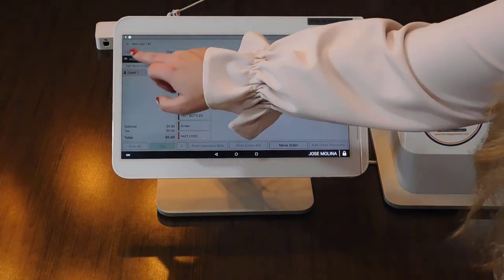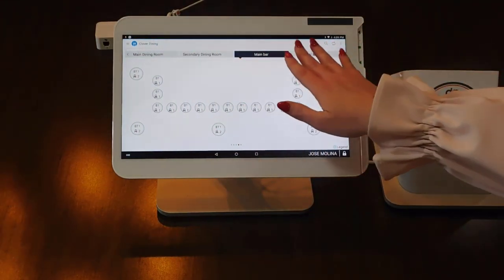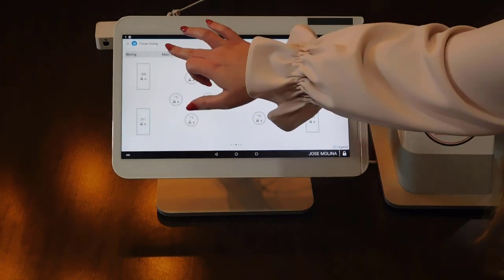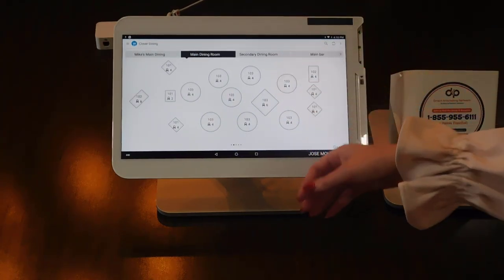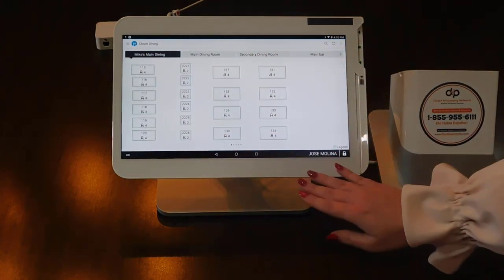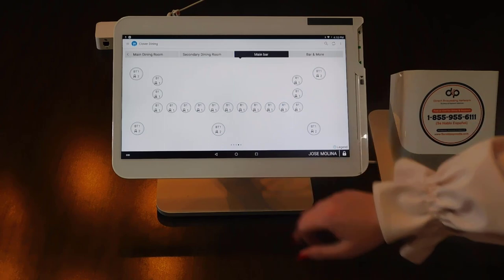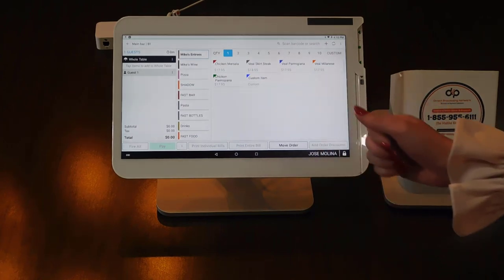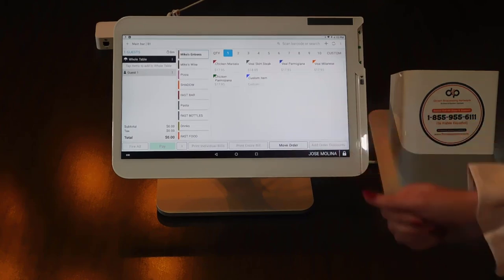⏯️📦 Clover POS Systems | Clover POS for Restaurants Quick Overview of Clover Dining | Tutorial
In today's video we will be giving you a quick overview of the Clover Dining app.

Clover Dining is an ally when it comes to operating your table service restaurant or bar since it allows you to individually manage different tables and seats so that you can organize your clients and servers.

Don't miss our next video where we show you in depth how to manage inventory using the Clover POS System.

Click to buy the Clover Station all in one POS System